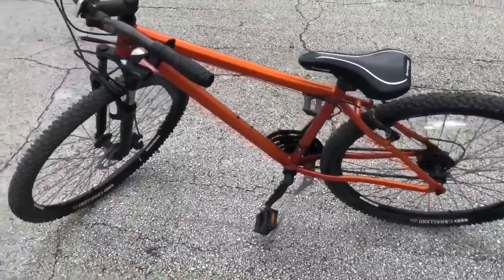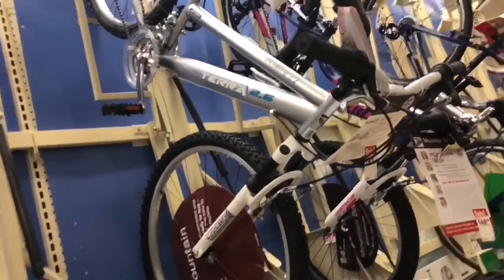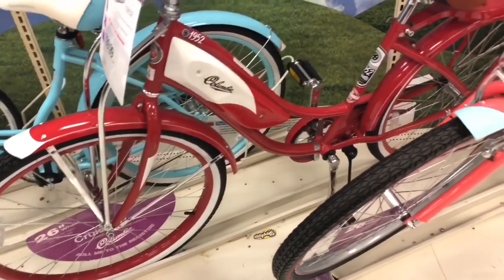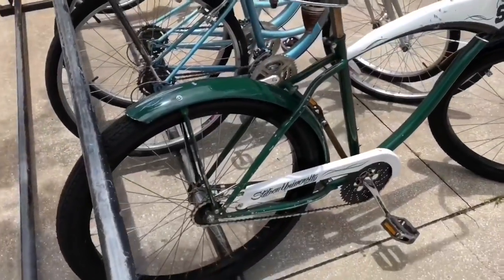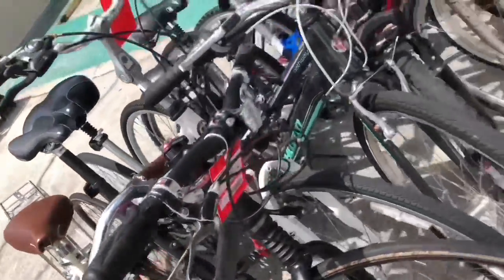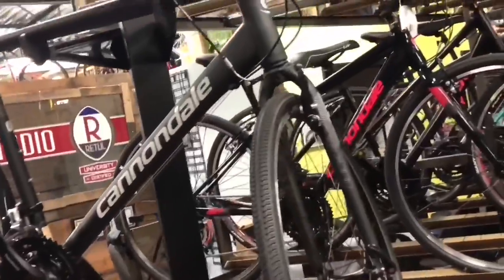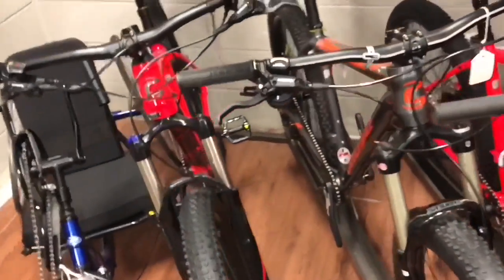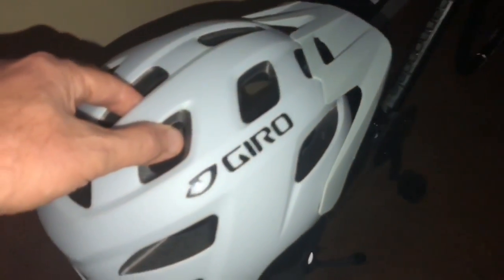LET’S GO “PICKIN” FOR BICYCLES...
I needed a new bicycle to replace my well ridden 29’er. I bought a Cannondale Bad Boy. Then I found a great used bike Cannondale Quick CX. This sent me out pickin for bikes. Bought a Cannondale Adventure for my wife and for my sons a
SE BEASTMODE.

Join me as I go pickin for new and used bikes at box stores, pawn shops and bike shops. Let’s ride.